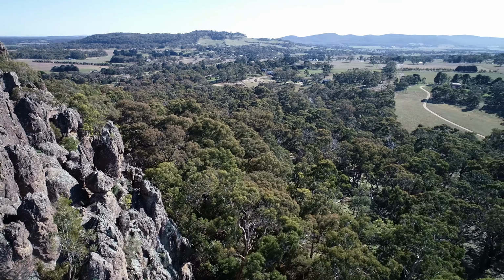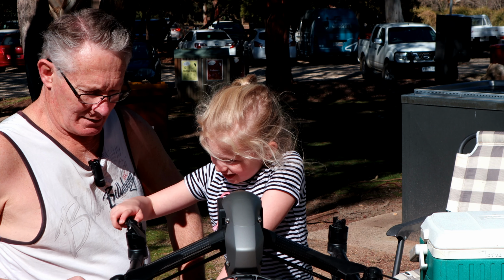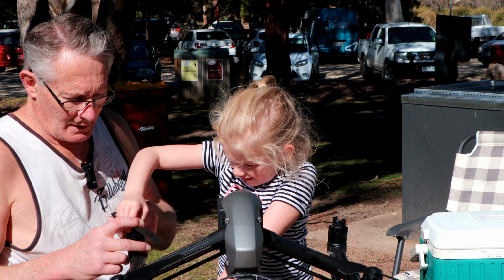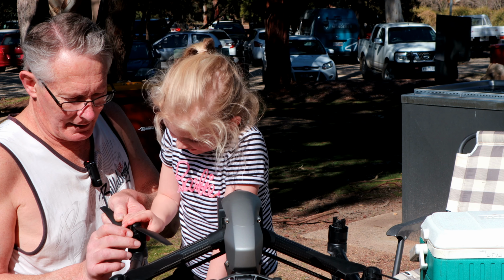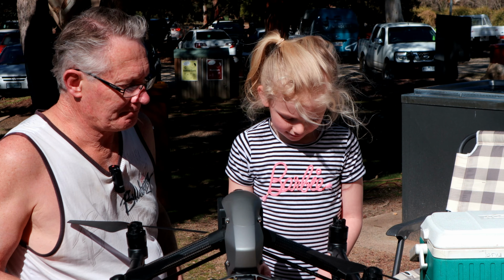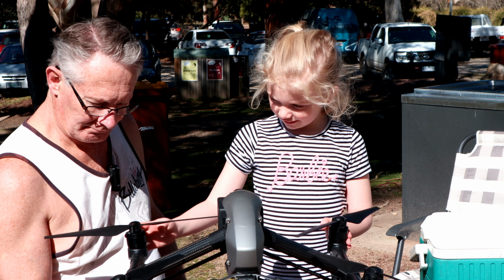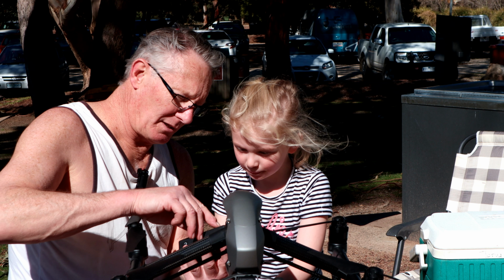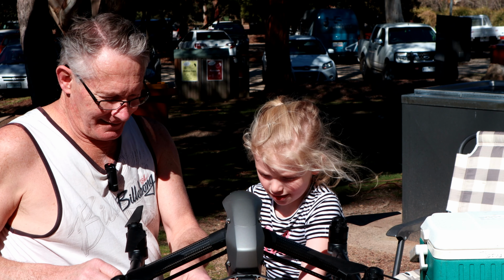HANGING ROCK, Victoria, Australia with the Inspire 2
Permission was given to fly a UAV on the day by Parks Victoria